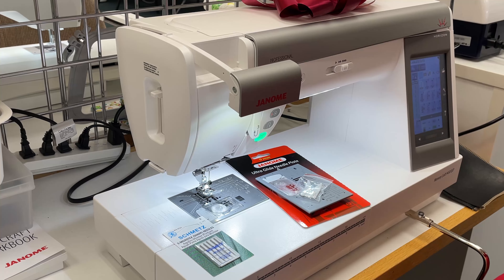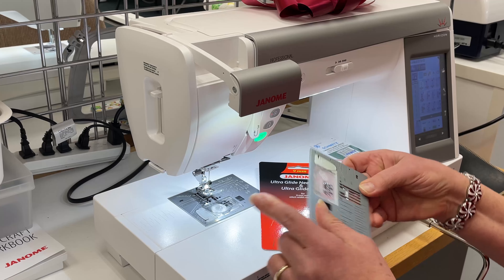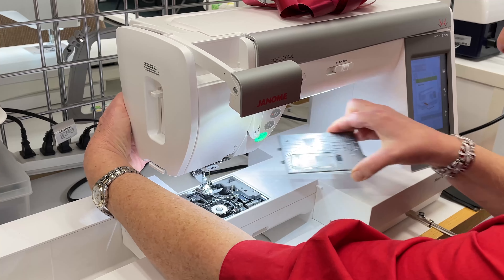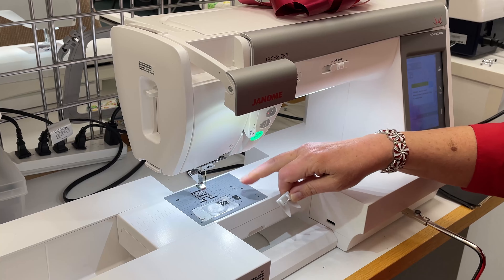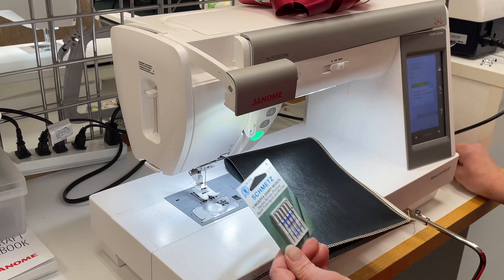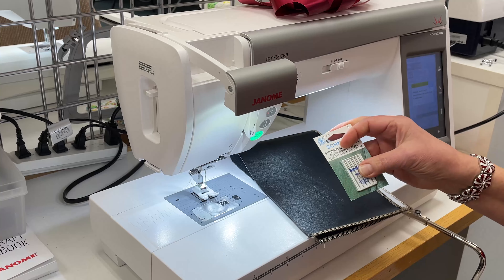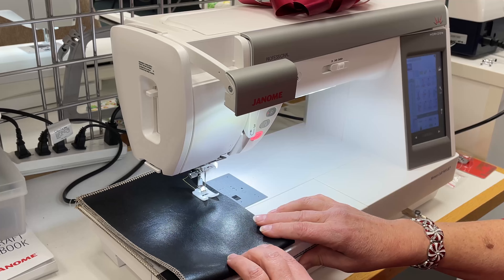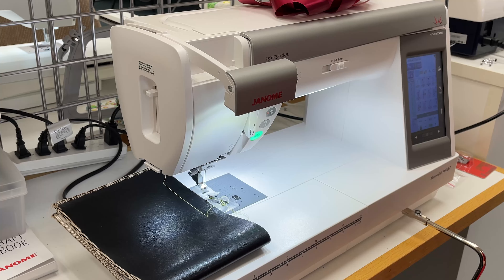12 Days of Presser Feet: Janome Ultraglide Needle Plate and Foot Set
Welcome to day 7 of our 12 Days of Presser Feet for Christmas promotion! The Ultraglide Needle Plate uses the same non-stick technology included in the very popular Ultraglide Foot. Now, you can glide easily over even the stickiest fabrics like leathers, vinyl, and oilcloth with a slick surface on both the foot and your needle plate!

** IN STORE PURCHASE ONLY **